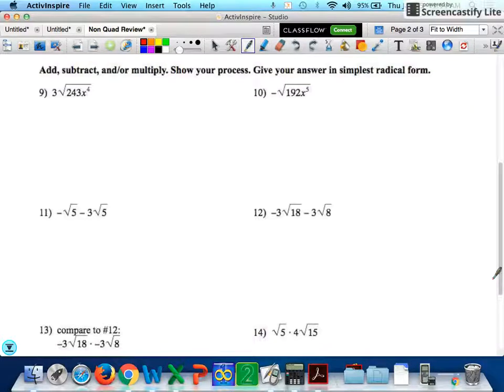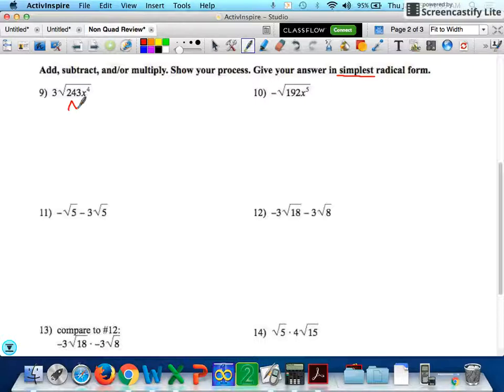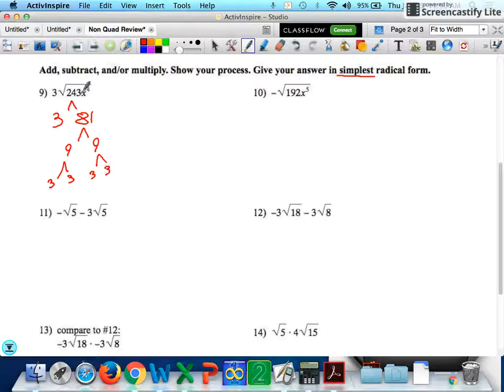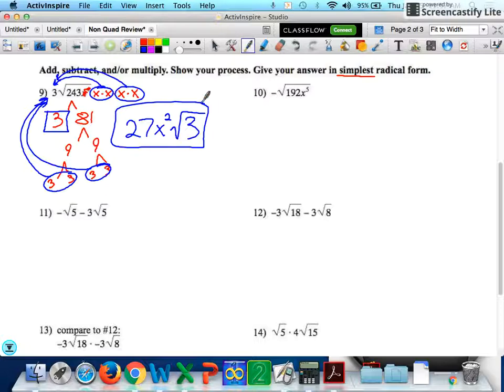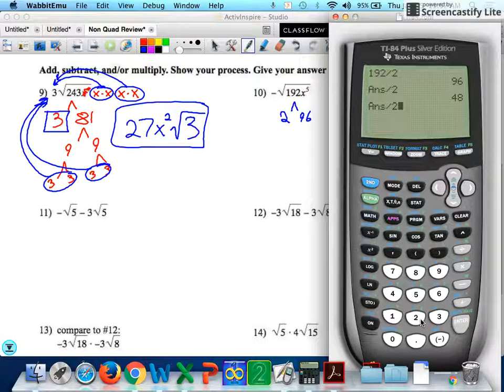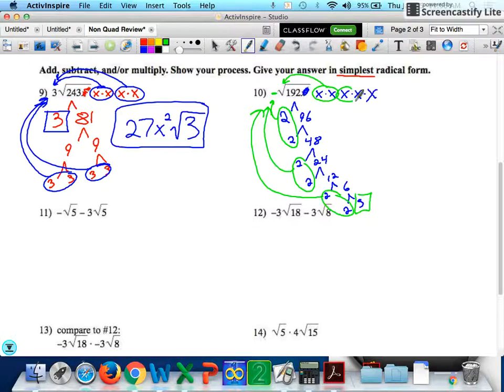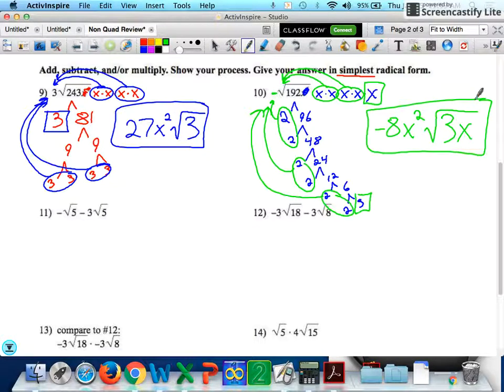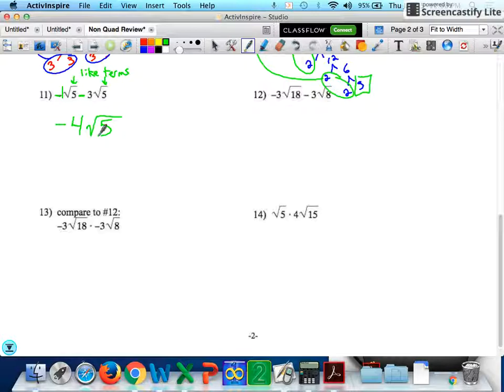Non-Quadratic Test Review #4